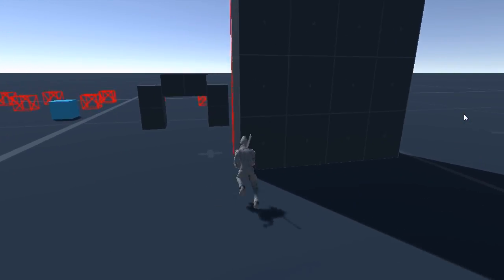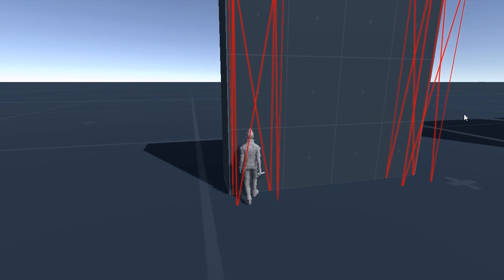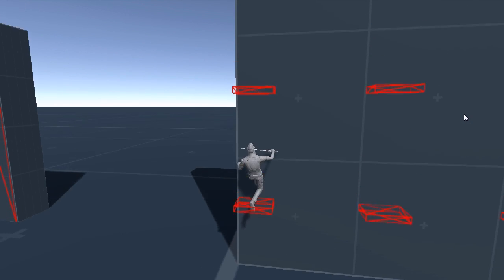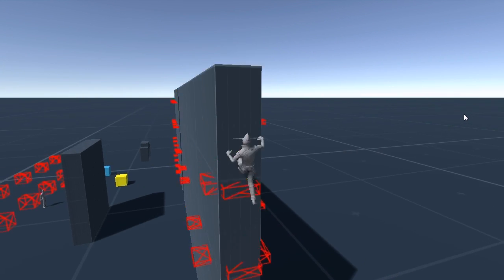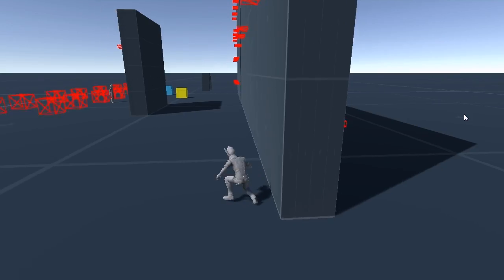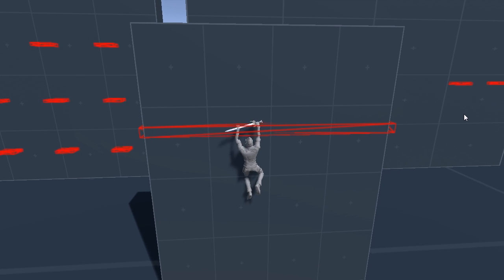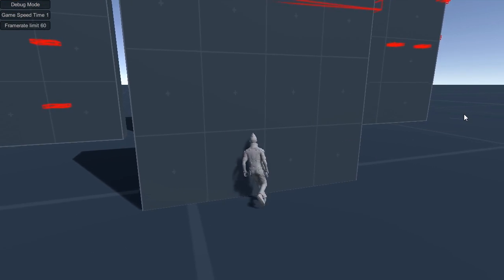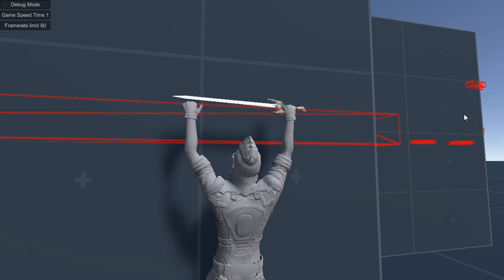Dragonforged Dev Log Week 3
The third Dev Log for dragonforged. I mostly done with climbing. Yay